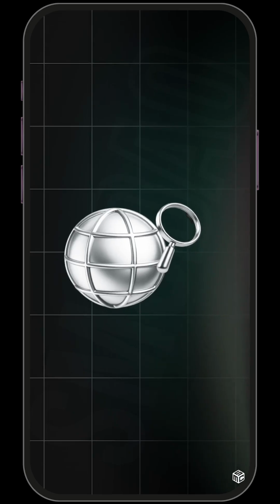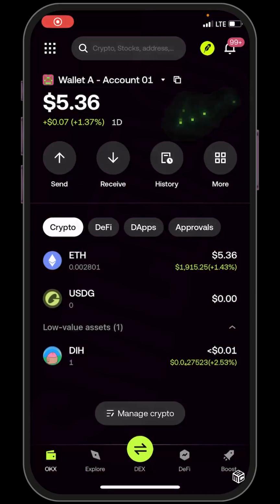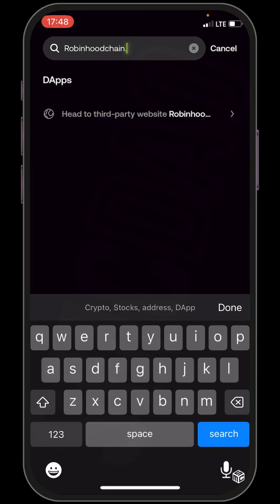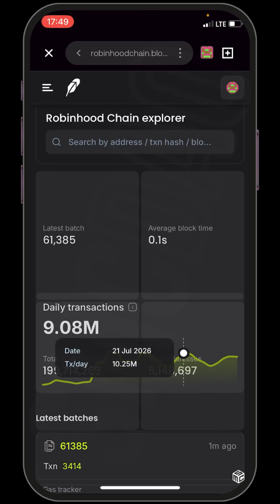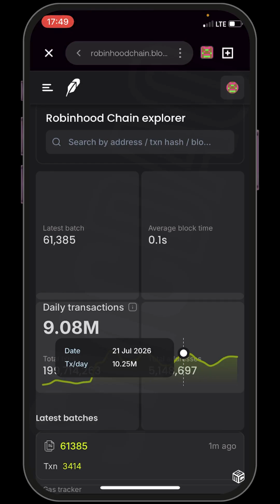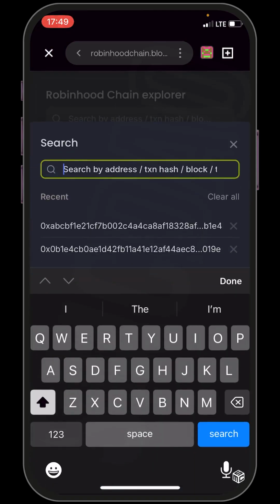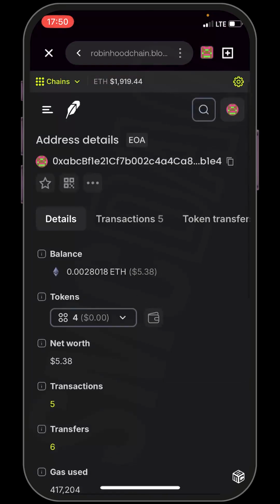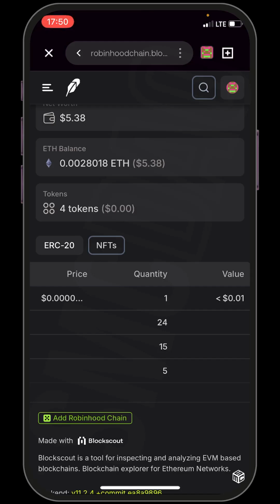How To Use The Robinhood Chain Block Explorer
Wiki Cat Contract address:
0x6Ec90334d89dBdc89E08A133271be3d104128Edb